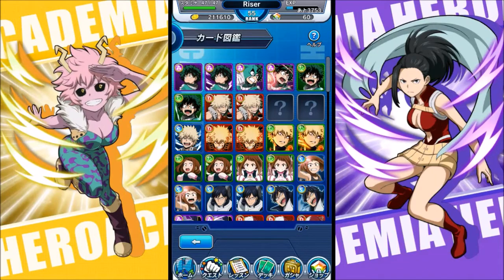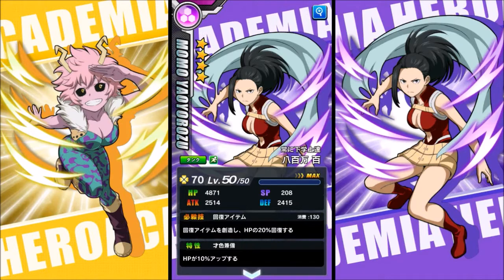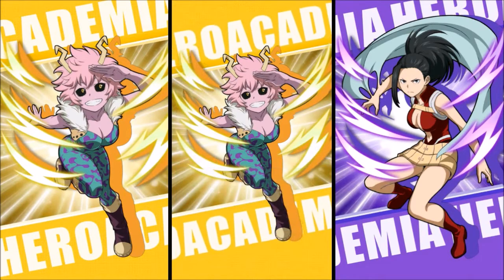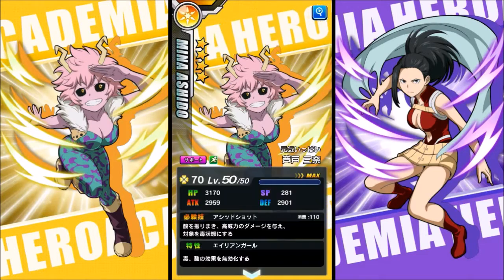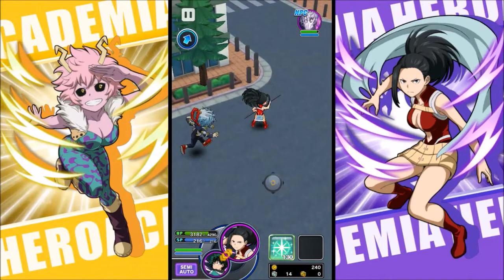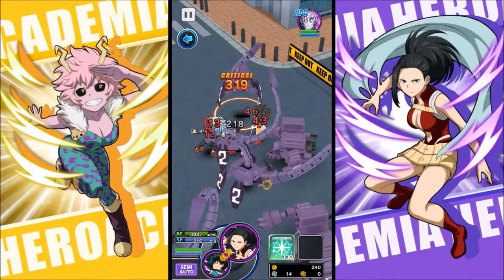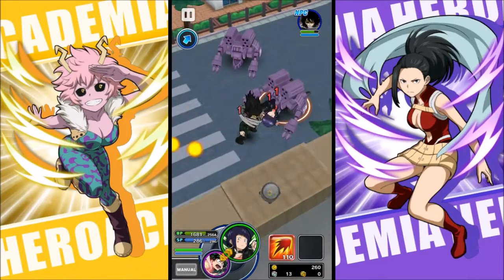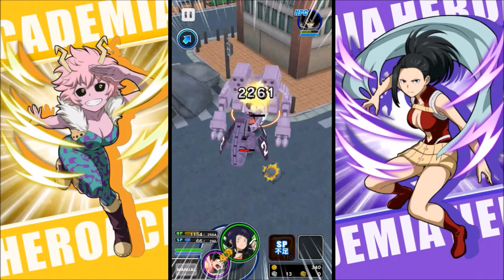Basic Jiro, Momo, & Ashido Skills & Traits Breakdown - MHA Smash Tap